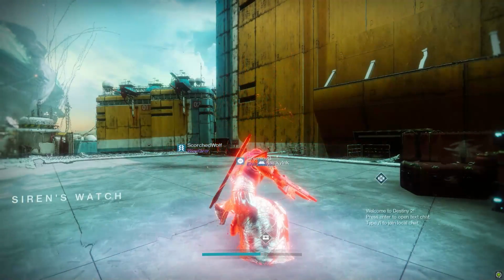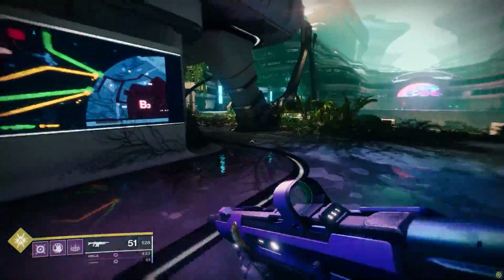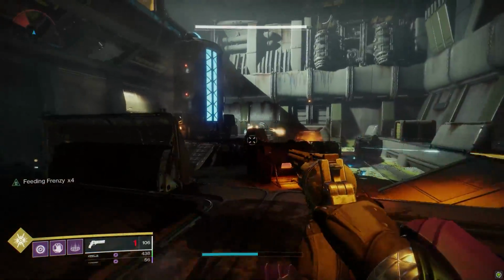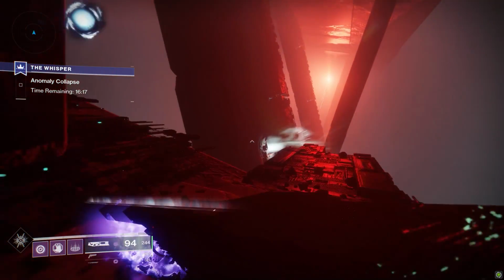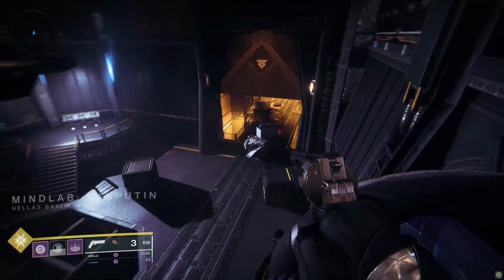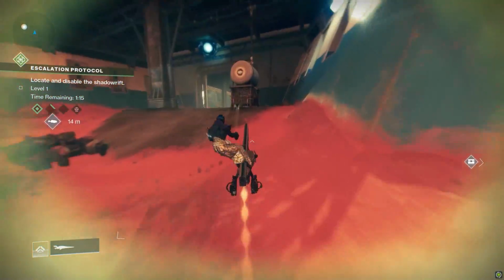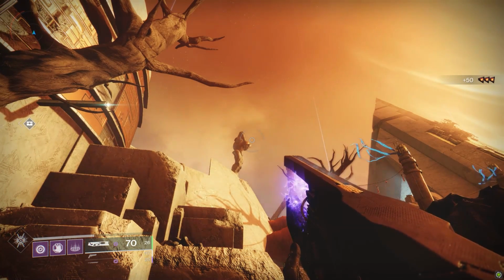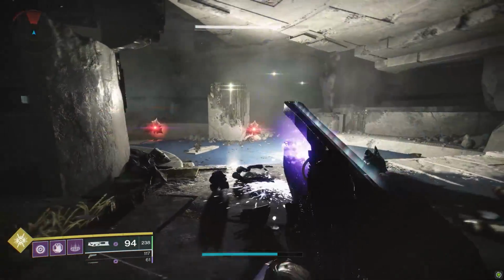Ruinous Effigy Catalyst Completion Guide - Savathun's Eye Locations - Destiny 2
*TIMESTAMPS BELOW*
What is up everyone! In this video I show how to complete the new Exotic Ruinous Effigy Catalyst, while showing the location of Savathun's Eyes. If this helps you all out, please leave a like and hit that subscribe button :) Also don't forget to hit up my socials as you can keep up to date when I post. Thanks and have a wonderful day!

Timestamps for Savathun's Eye Locations:
Titan:
1:02 - Siren's Watch
1:23 - Alley Way
1:41 - Sinking Docks
2:15 - Methane Flush
2:42 - The Rig Public Event
3:00 - Before Cargo Bay 3 Lost Sector
3:24 - Cargo Bay 3 Lost Sector
3:47 - DS Quarters Lost Sector
4:23 - Solarium - Festering Halls
5:28 - Solarium - Arboretum

IO
6:12 - Spawn Point by Asher
6:20 - In Front of Aphix Conduit Lost Sector
6:37 - Aphix Conduit Lost Sector
7:37 - Sanctum of Bones Lost Sector
8:07 - Lost Oasis Spawn
8:20 - Lost Oasis Giant Tree
8:51 - Excavation Site II
9:45 - Xur's Cave
10:17 - Terrabase Charon
10:51 - Wraith Mines
11:30 - Whisper Mission Beginning
12:50 - Whisper Mission Taken Hallway
13:38 - Whisper Mission Green Room
13:47 - Whisper Mission Green Room Shortcut (Follow this to last one)

Mars
14:31 - Braytech near Ana
15:04 - Sideroad outside of Braytech
15:32 - Aurora Reach Balcony
16:13 - Mindlab Rasputin
18:04 - Core Terminus Lost Sector
19:15 - Alton Dynamo Will of the Thousands Route
20:28 - Glacial Drift Spawn Area
20:54 - Glacial Drift Spawn Area Bunker
21:25 - Ma'adim Subterrane Lost Sector
22:30 - Olympus Descent

Mercury
24:08 - Brother Vance Lighthouse
24:25 - Right outside the Lighthouse
24:53 - Infinite Forest Entrance
25:38 - Left outside the Lighthouse
26:23 - Public Event (recommend watching for both eyes)
 Left Side (27:29) Right Side (28:58)
29:07 - Pariah's Refuge Lost Sector contains 4 Eyes
 First (29:59) Second (30:19) Third/Fourth (31:15)